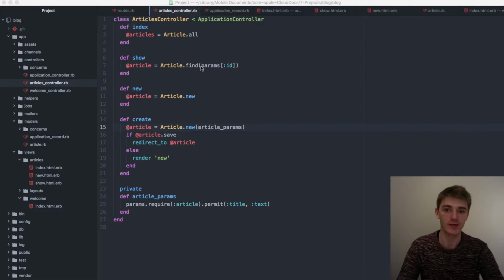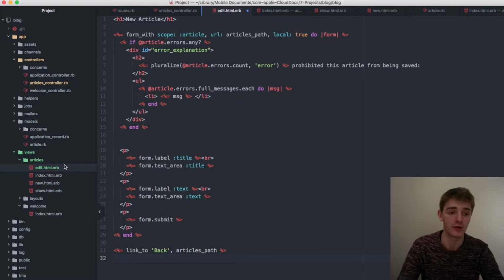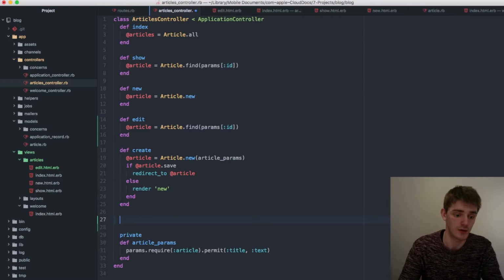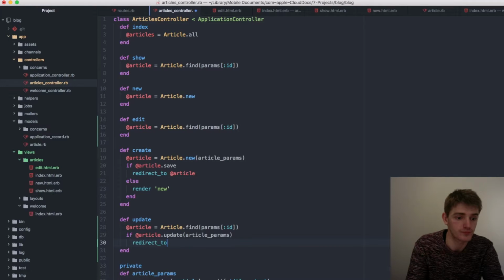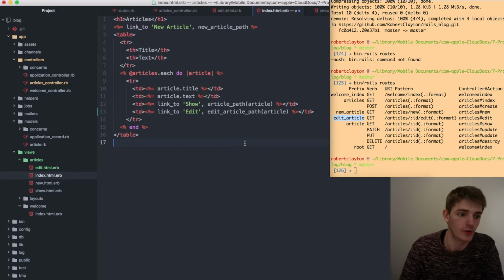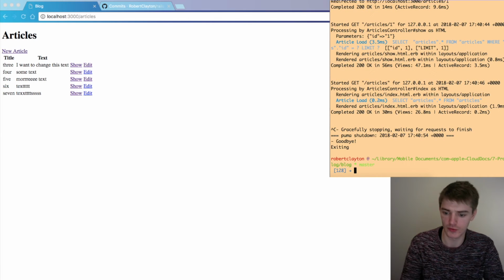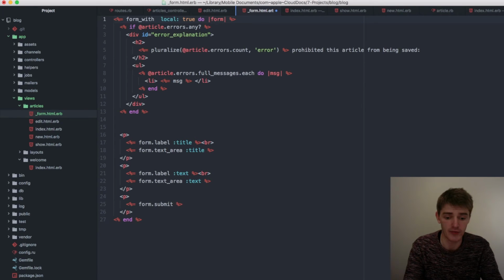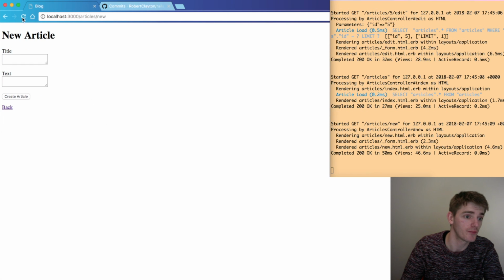How to build a blog in Rails 5 - Part 6 (Editing Blogs/Articles)